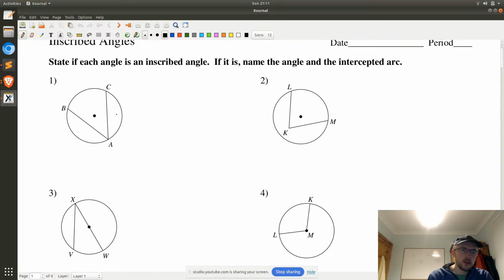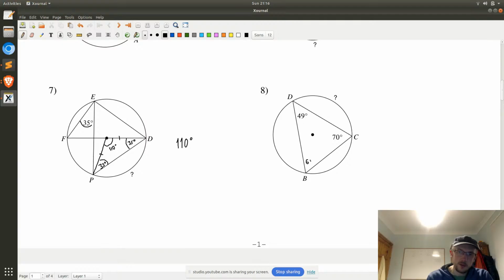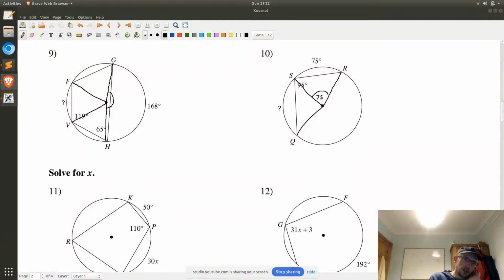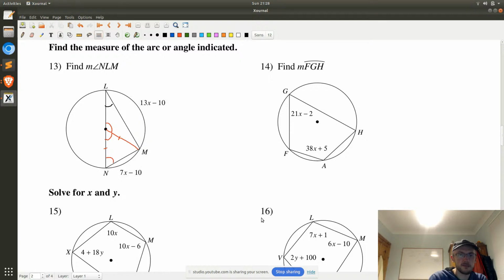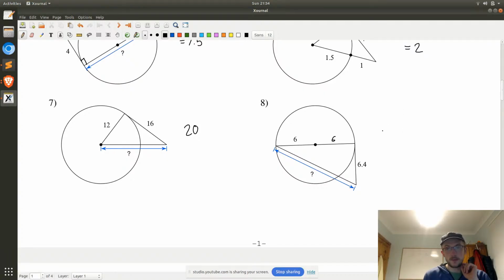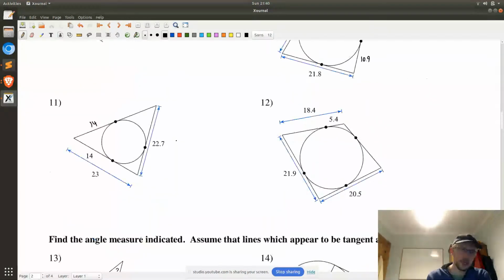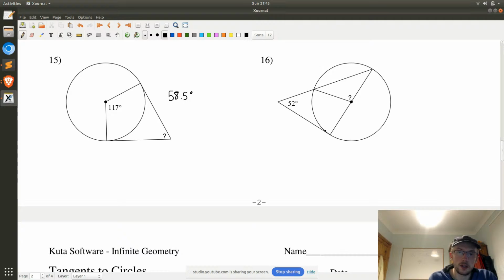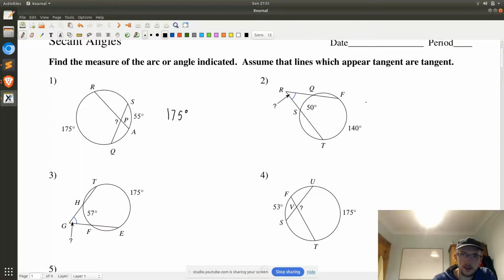Inscribed Angles, Tangents to Circles, Secant Angles (Geometry Work)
Inscribed angles
Tangents to circles
Secant angles